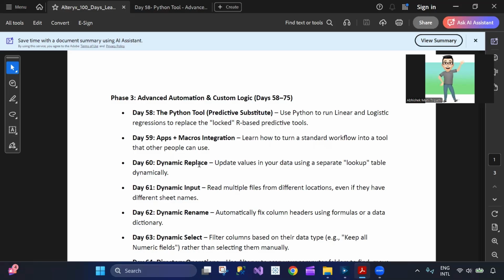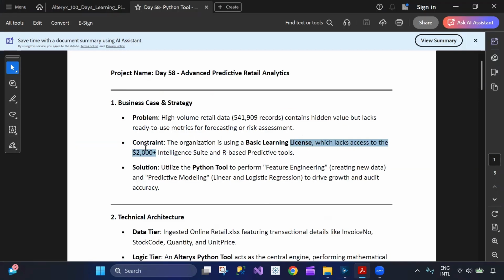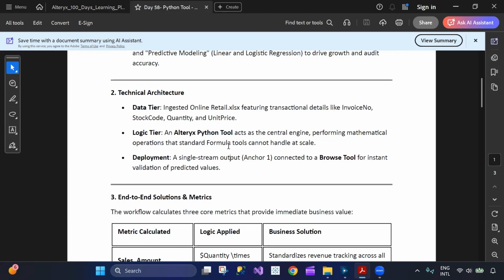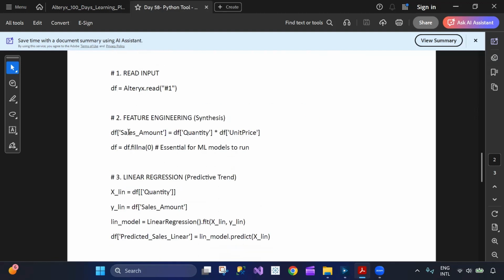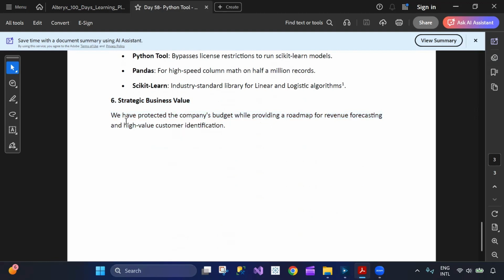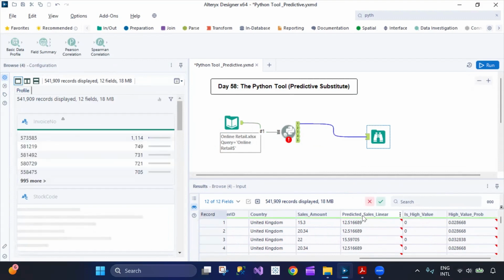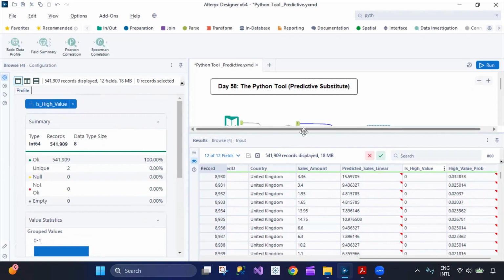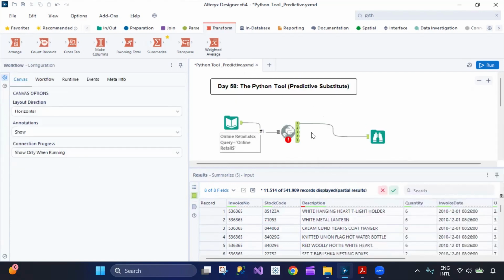Alteryx Day 58 – Python Tool as a Predictive Substitute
In today’s video, we explore how the Python Tool in Alteryx can act as a substitute for Predictive Tools, enabling you to build machine learning models and advanced analytics workflows without relying on the built-in predictive package.

This is especially useful when you want more flexibility, control, or modern ML capabilities.

🐍 Why Use Python Instead of Predictive Tools

• Limitations of built-in predictive tools
• Flexibility of Python libraries
• When to choose Python-based modeling

🛠 Building Predictive Models with Python

• Using pandas for data preparation
• Implementing models with scikit-learn
• Training and testing datasets
• Generating predictions

📊 Common ML Use Cases

• Regression models
• Classification models
• Clustering techniques
• Feature engineering

• Advanced customer segmentation
• Predictive analytics pipelines
• Custom ML model development
• Integrating external ML libraries

By the End of This Video, You Will Be Able To:

• Use Python as a predictive engine in Alteryx
• Build machine learning models
• Replace traditional predictive tools
• Create flexible and scalable ML workflows

Perfect For

Intermediate to advanced Alteryx users, data analysts, and data scientists exploring Python-based analytics.